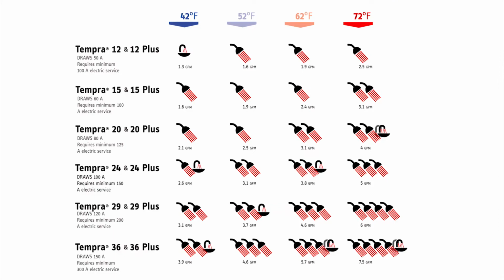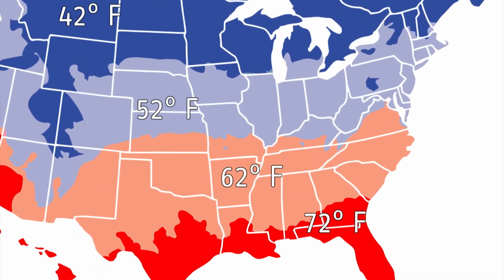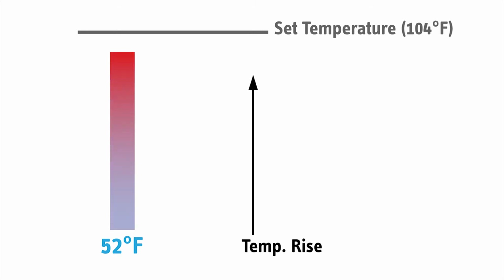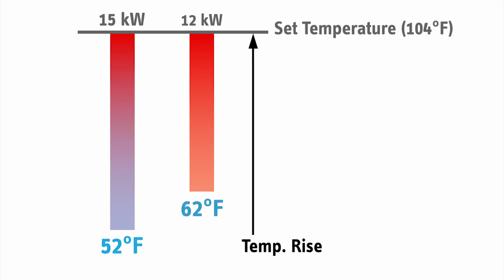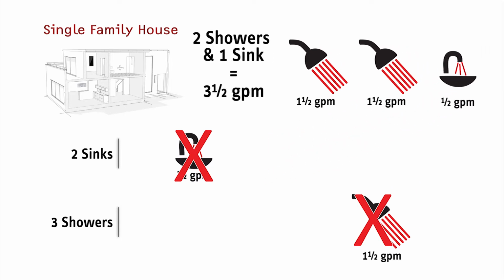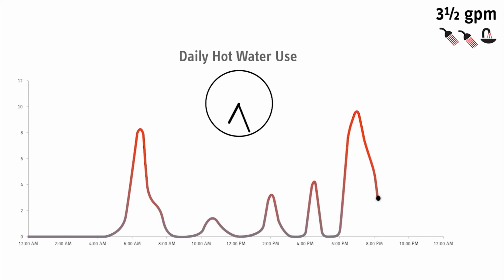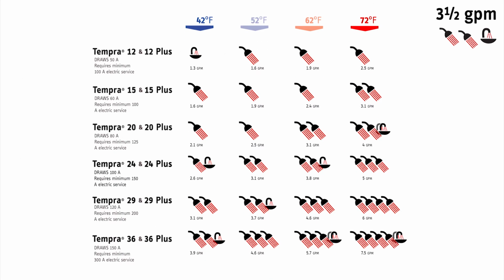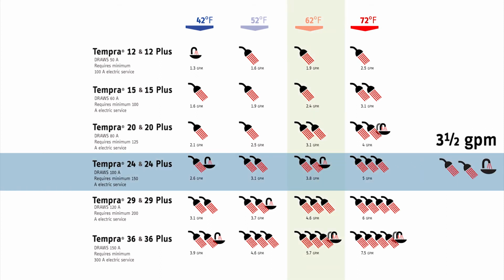Tankless Sizing Guide Part 3 - Sizing Your Water Heater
NOTE: This content has been updated for the current generation of Stiebel Eltron products. Watch the latest tankless sizing guide videos

Since tankless water heaters operate differently from a traditional tank water heater, our guide helps customers navigate the process of choosing one for their home.
This is a five part series, with each video highlighting a different aspect of the process.
This video covers the necessary steps in determining the right size tankless water heater for your home.

For more information on our tankless electric products, visit the FAQ page on our
Please contact our customer service department.  They operate M-F from 8am-6pm EST.